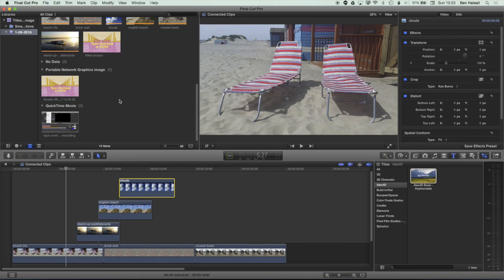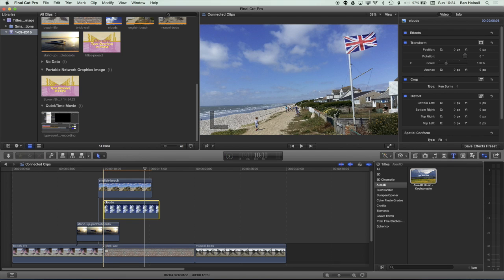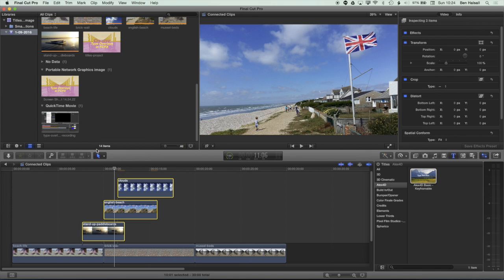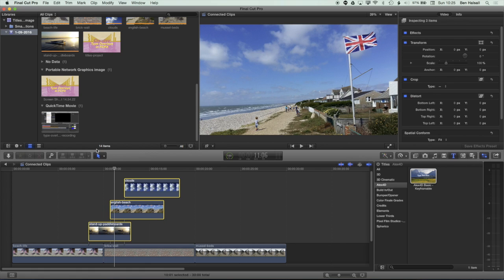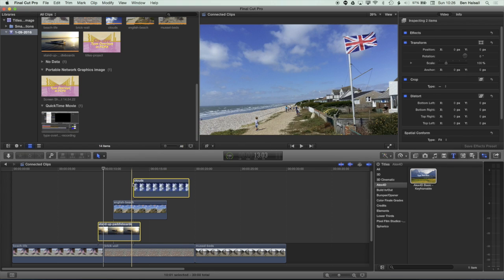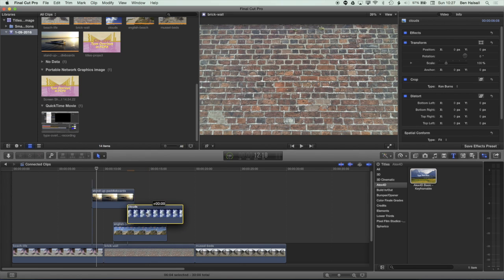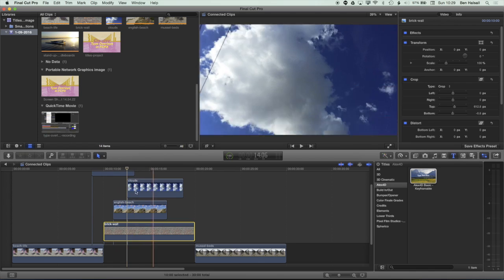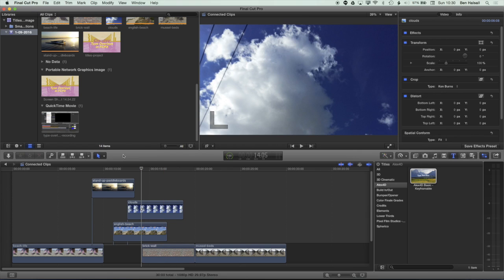Final Cut Pro X Tutorial: Tips for Moving Individual or Multiple Connected Clips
If you have a stack of connected clips and need to nudge them this way or that, need to shift the up or down or perhaps even move or remove the clip they are connected to then this tutorial is the one you need.

Here you will go in depth as you learn how to manage your layered clips in Final Cut Pro X in this easy to follow tutorial. How to sync clip at the exact same time is easy when you have your timeline setup correctly.

Recent Videos